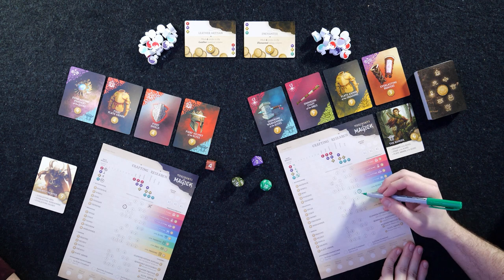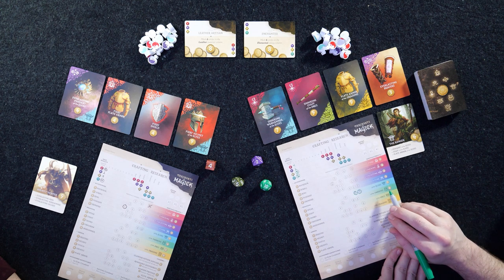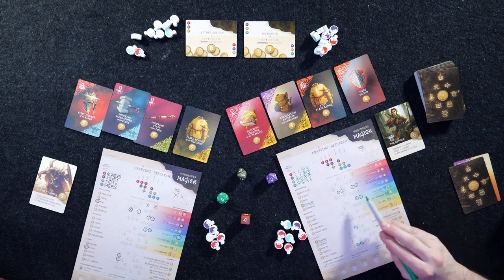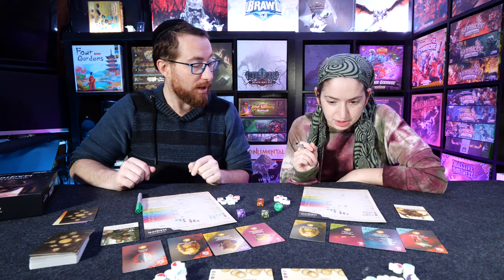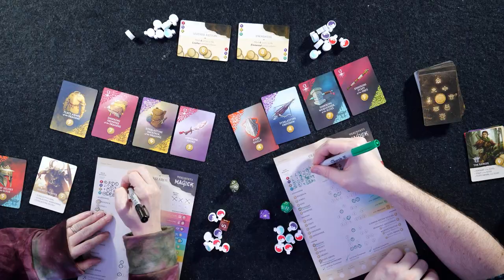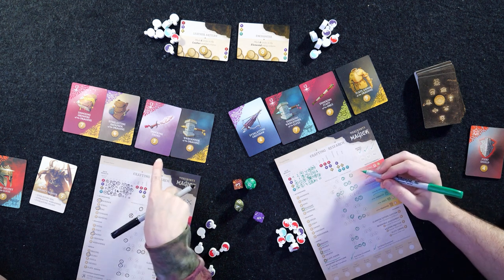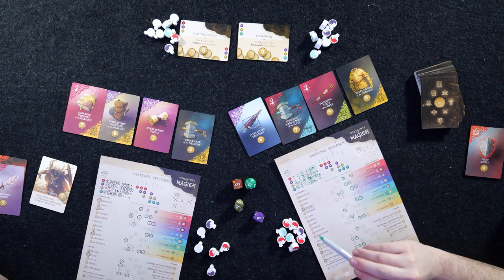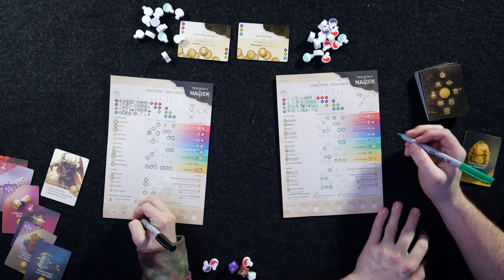Merchants of Magick - Playthrough & Review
Merchants of Magik is a roll and write in the set a watch universe. As a merchant, define your specialties, your competitive advantages, and take to the streets to peddle your wares. Are you particularly adept at Enchanting Bracers of the Elves? Well there's someone across the street checking out your competition, perhaps you can entice them over? Rinse and repeat for 10 rounds until one player emerges as the master of their domain!

TimeStamps:
0:00:00 - Introduction
0:00:30 - Game Overview
0:02:24 - Game Begins
0:20:30 - Last Round
0:23:50 - Scoring

Review
0:25:35 - Review
0:26:38 - What We Liked
0:29:30 - What We Didn't Like
0:31:17 - What We Can See Others Not Liking
0:32:21 - Final Thoughts & Ratings

Scoring System
5 - Great game. Period. It's in my collection. Obviously.
4 - Really solid game but for reasons X or Y, I'm just not willing to give it my top score. Almost always a game I'm adding to my collection.
3 - A solid game. May or may not enter/leave my collection depending on a number of factors such as other similar games, personal interest, people I play with etc. Sometimes can reflect a game's allure dropping over time.
2 - I'm either not the target audience, or too many issues with it.
1 - An arguably bad game.

For great prices on new and used board games, check us out If you have an active BoardGameGeek collection set up, trade with us